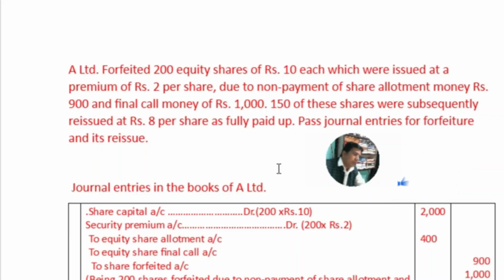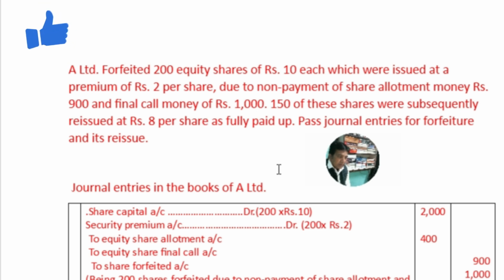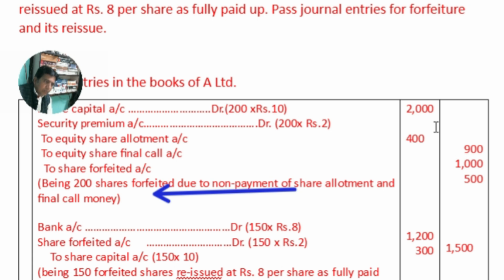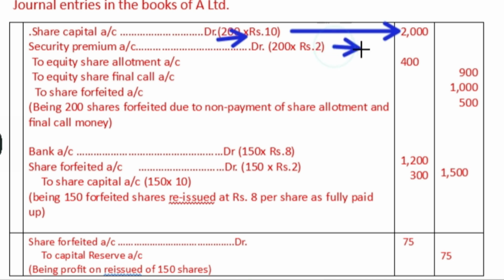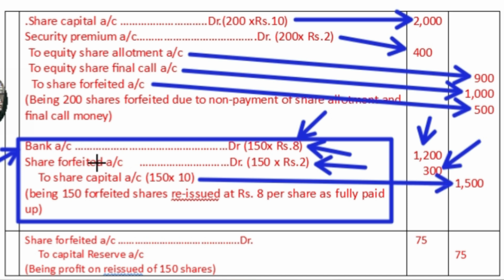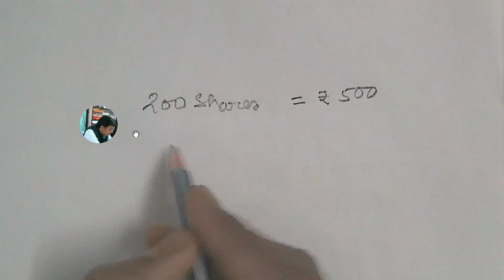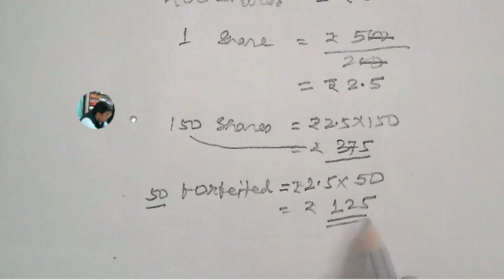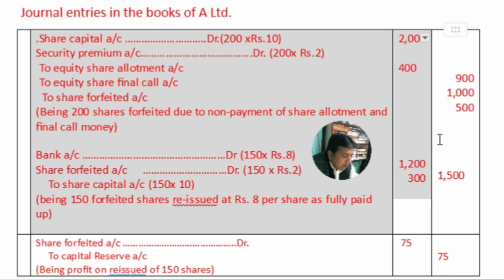Forfeiture & Re-issue of the shares. Chapter-- Issue of share,Accountancy for class XII Board exam.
This  video  class is highly  helpful for  class xii students appearing their  board exam.